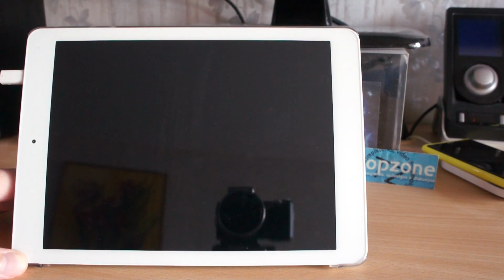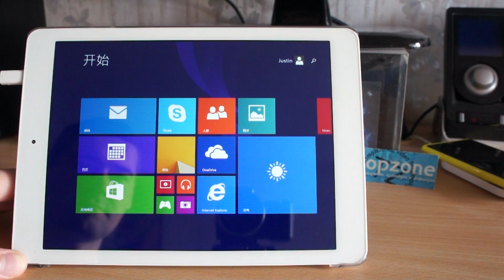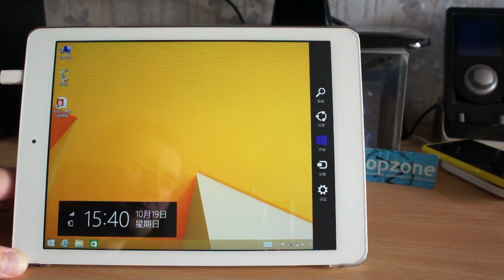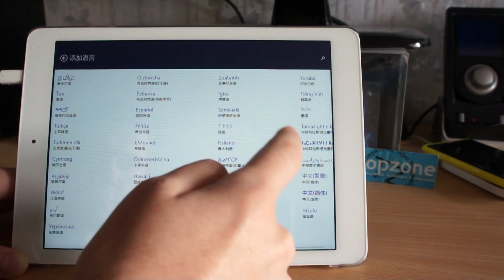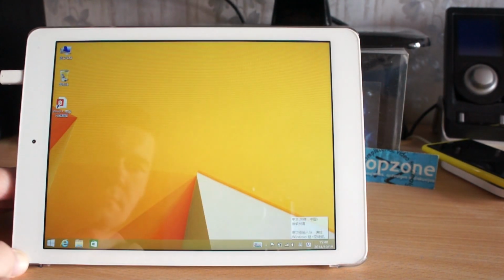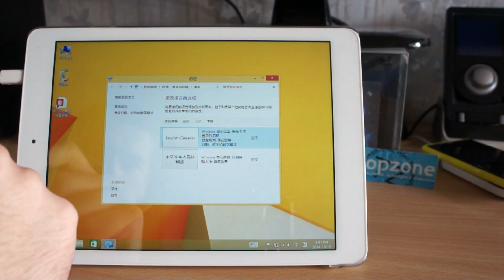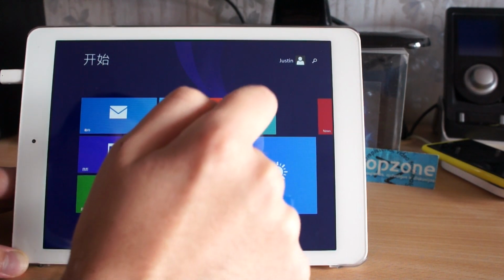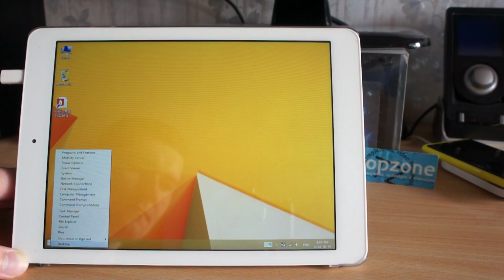How to change Onda V975W Windows 8.1 tablet language to English - Easy Fix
Short video guide on how to change language from Chinese to English.
Works with most Windows tablets.
Onda V975W Windows 8.1 tablet
ONDA V891W Windows 8.1 tablet
Teclast x98 Windows 8.1 tablet

If you would like to buy one
Onda V975W - 9.7 QHD, Intel Z3735D Quad + 2GB RAM, Windows 8.1 Tablet